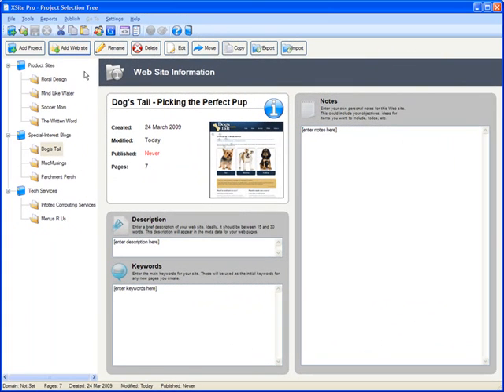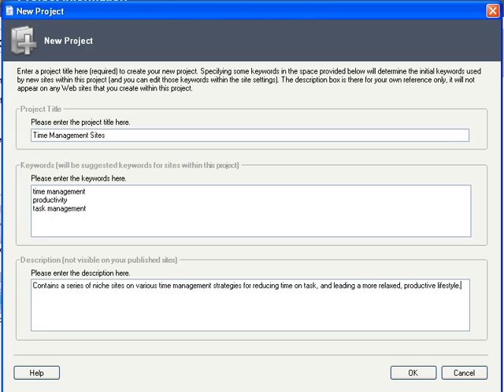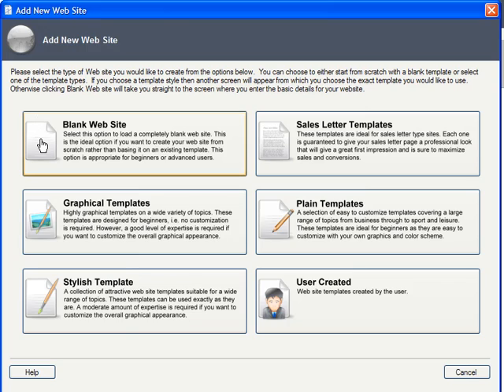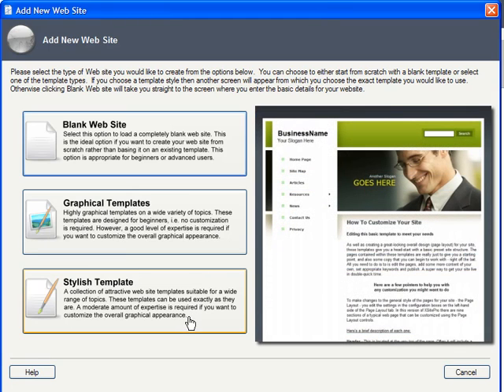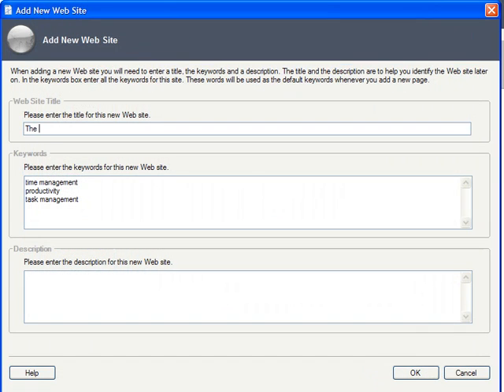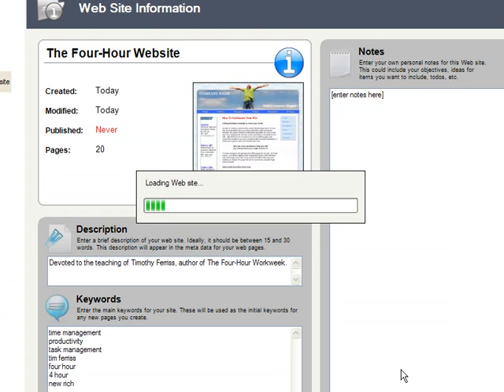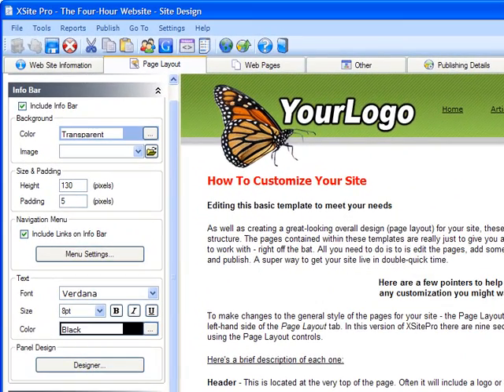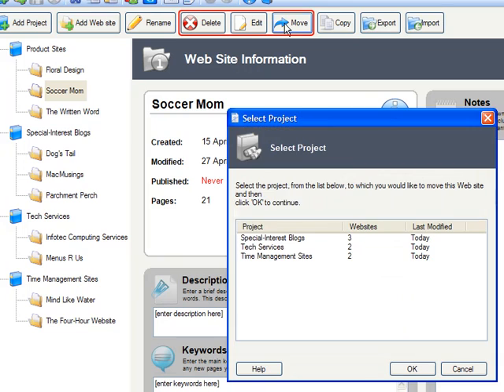Creating a New Website Project With XSitePro Website Design Software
This XSitePro Tutorial shows you how easy website design software XSitePro can be used to start creating your website project, by taking you through the Template Selector process. to find out more about XSitePro web design software.